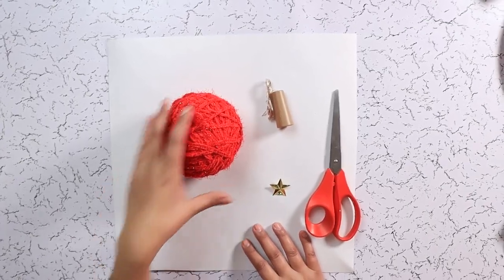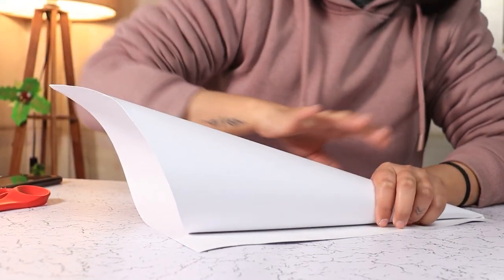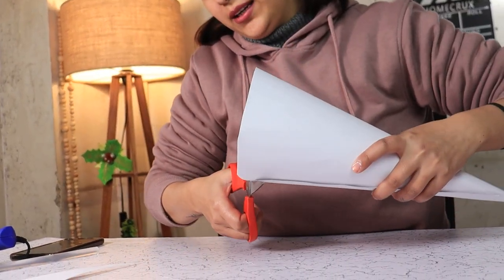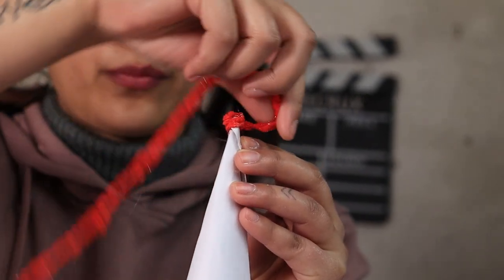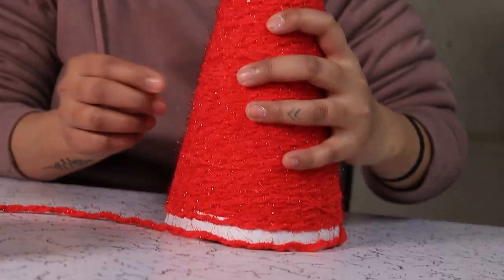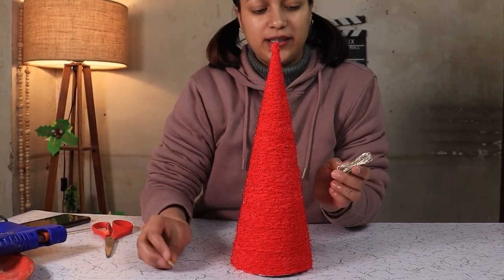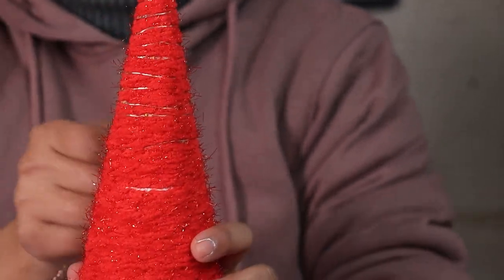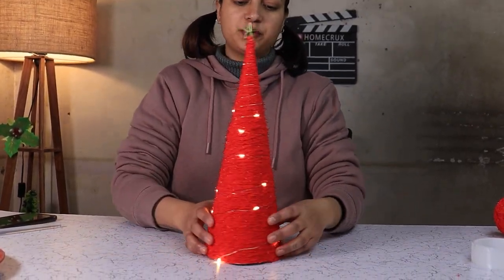Sparkly Yarn Christmas Tree | Last-Minute Christmas Decoration Ideas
The holiday season is the perfect time to utilize those leftover knitting yarns to make beautiful festive decorations. I had some surplus sparkly yarn and I thought I should make a DIY tabletop tree for Christmas décor.

0:00 DIY Sparkly Yarn Christmas Tree
0:07 Material Used
0:18 Make a paper or foam cone
0:56 Coil the sparkly yarn tightly around the cone
1:42 Add fairy lights and a star

2:21 And that is it! Have a Merry Christmas!